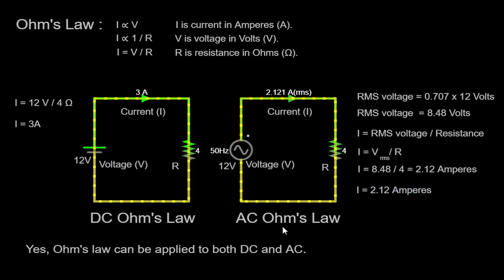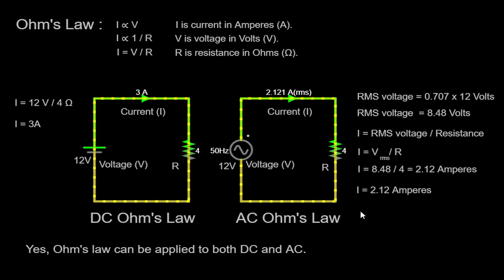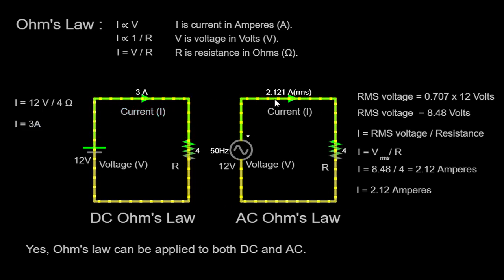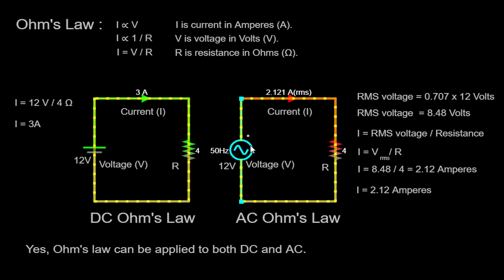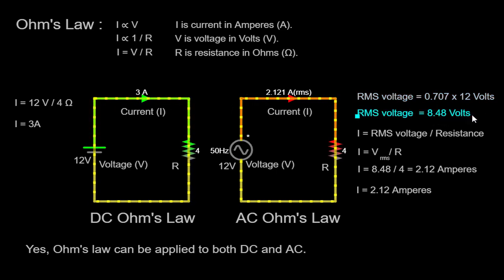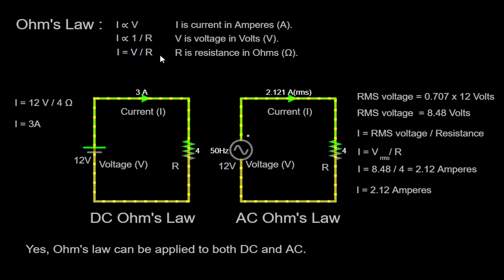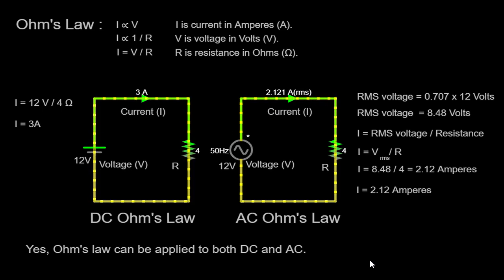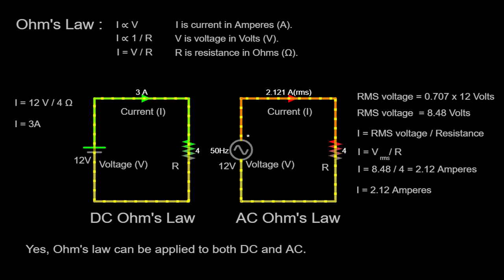Can Ohm's law be applied to both DC (direct current) and AC (alternating current) circuits?